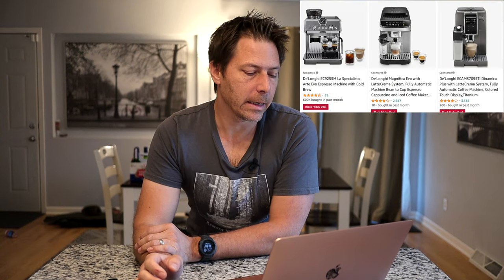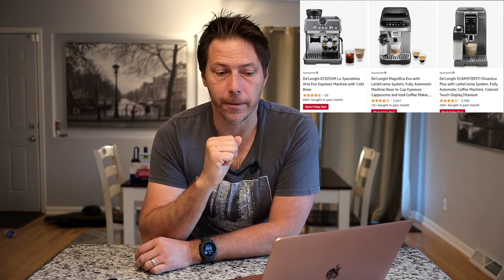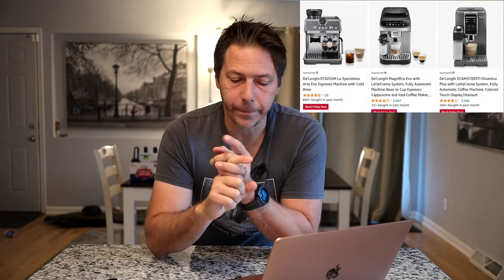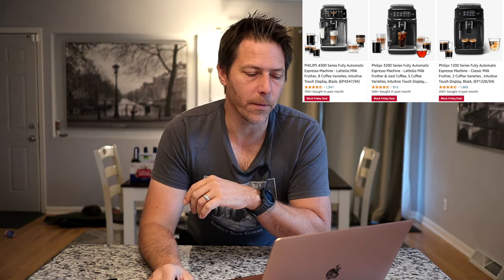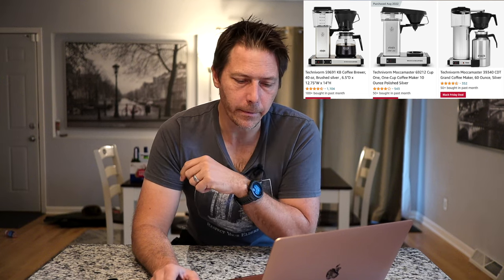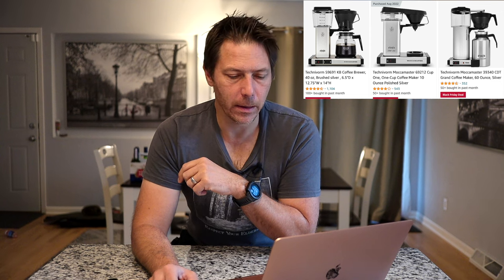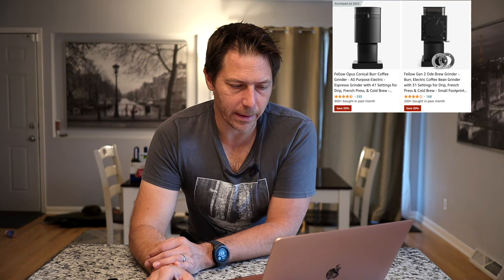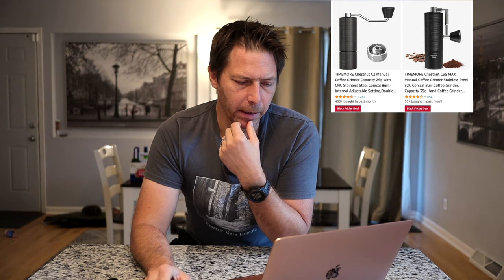Black Friday / Cyber Monday Week 2023: Espresso Machine and Coffee Deals! (still active)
In this video, I show you what I think are some of the best Black Friday Week 2023 deals from brands like Delonghi, Philips, Fellow, Timemore, Technivorm, and more! Check out the links below for more information.👇

► Fellow Coffee Grinders:

► Kingrinder Coffee Grinders:

Chapters:
0:00 Intro
0:32 What is Black Friday?
1:11 Delonghi Deals
2:36 Philips Deals
3:23 Breville deals?
3:42 Technivorm Deals
4:06 Generic machines?
4:55 Tchibo Superautomatic
5:09 Nespresso, no thanks
5:29 Fellow Grinders
6:22 Kingrinder
7:16 Timemore Grinders
7:52 Summary